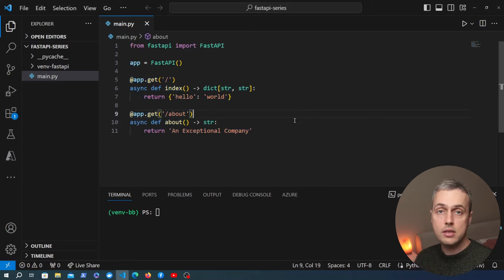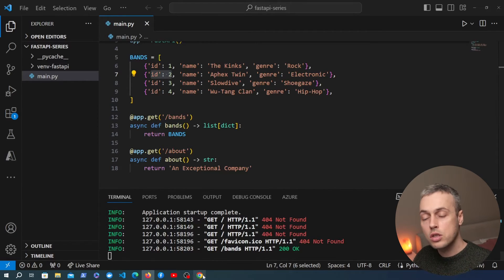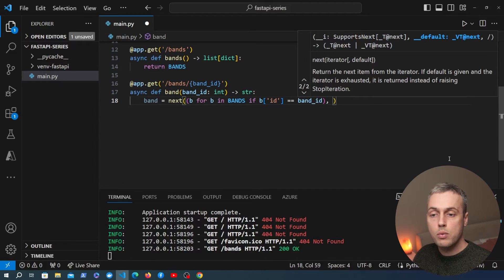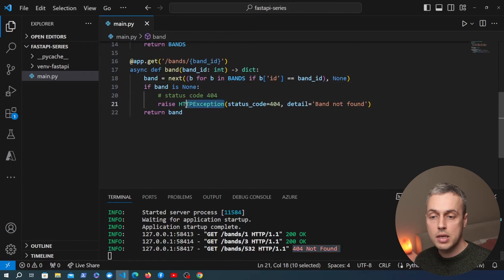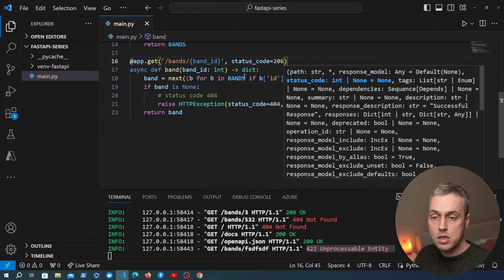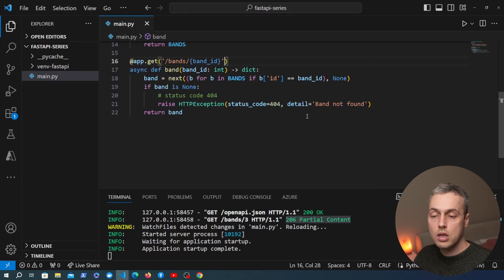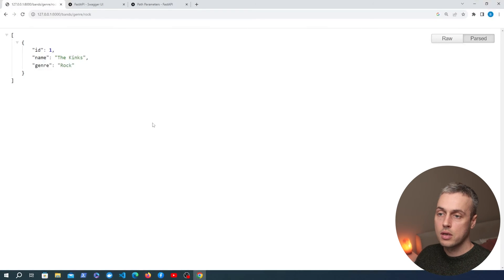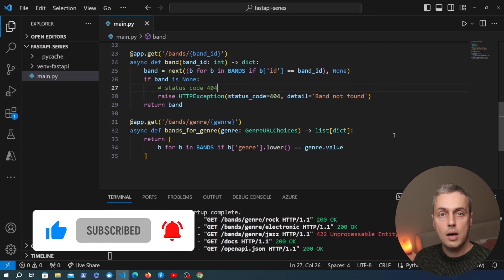FastAPI #2 - Path Parameters / Data Validation with Type-Hints & Enums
In this video, we'll look at Path Parameters in FastAPI and data validation with type-hints and Enums in Python.

We'll create a List endpoint and a Detail endpoint, where the detail endpoint uses a Path Parameter to identify the correct object for use in this endpoint.

We'll also create an endpoint that allows users to filter with a path parameter, and the range of possible values is controlled by a Python Enum class.

📌 𝗖𝗵𝗮𝗽𝘁𝗲𝗿𝘀:
00:00 Intro
00:26 Creating List Endpoint
02:16 Creating Detail Endpoint with FastAPI Path Parameter
06:58 API documentation for endpoints
08:53 Customising HTTP response status code
09:44 Using Enums to limit possible path parameter values